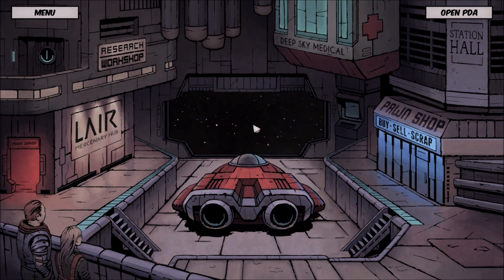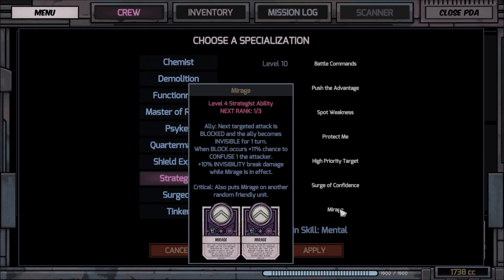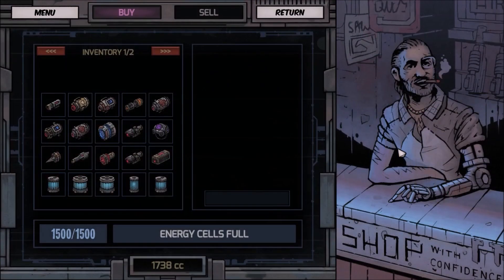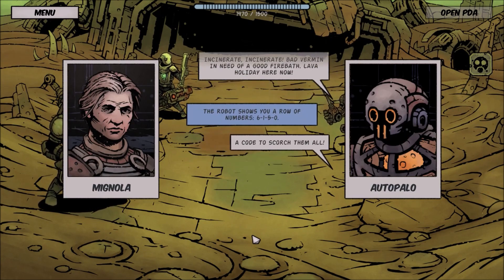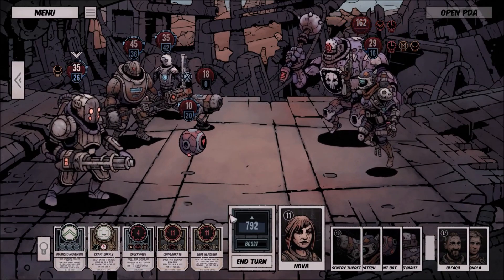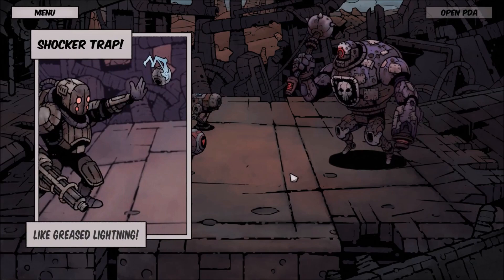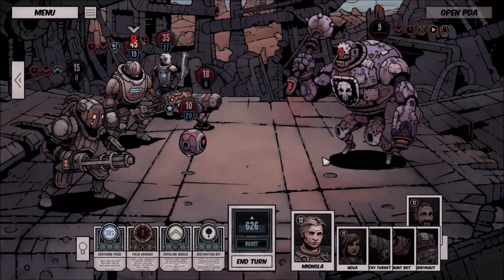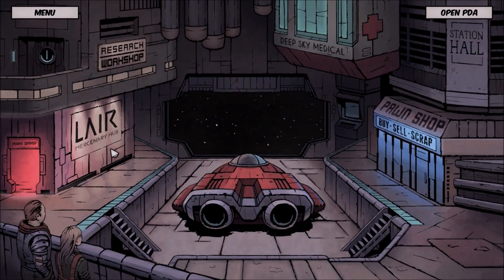DEEP SKY DERELICTS: Walkthrough Gamplay - DLC Station Life - PT2 Upgrades - Planets - Crafting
In PT-2 of Deep Sky Derelicts DLC Station Life, Rev shows the second teir of upgrades you can get for your characters and shows how the crafting works. Then it is off to a Planet, a new feature for Deep Sky Derelicts.   Deep Sky Derelicts is an original combination of turn-based strategy and RPG, enriched with tactical card combat and popular roguelike elements. Explore derelict alien ships, fight, loot and upgrade your gear, all in distinctive retro-futuristic comic book aesthetic style. Station Life, the second expansion to Deep Sky Derelicts, turns the station, your scavenger home and safe haven, into a lively hub! With new bounty contracts, random encounters, station dweller interactions, and the Inventor recruit introduced, players will have plenty to do between raids.

Indie Contact is Rev's weekly live streaming show.